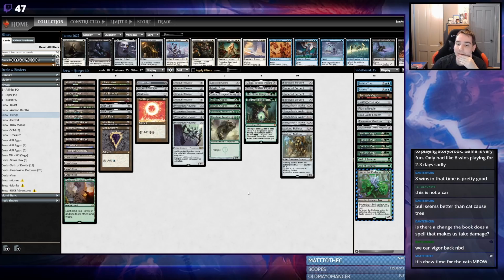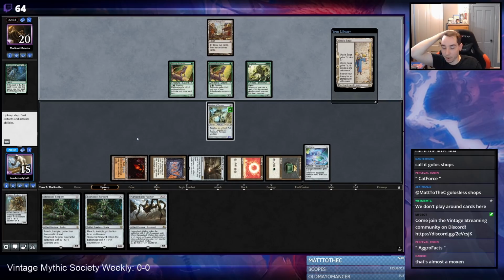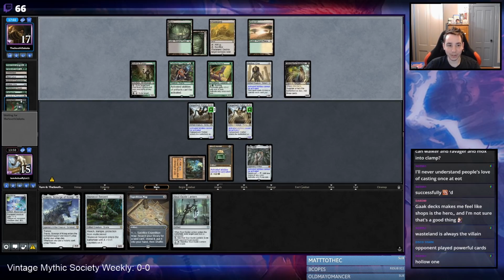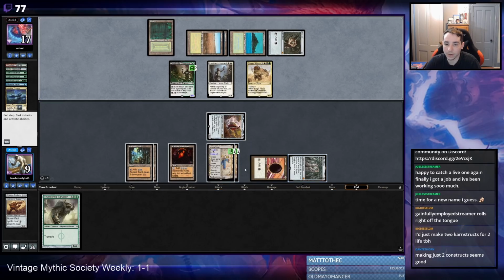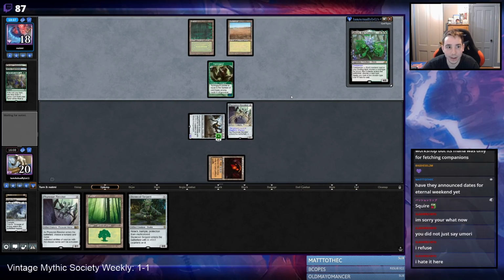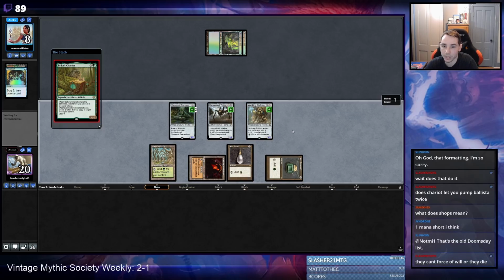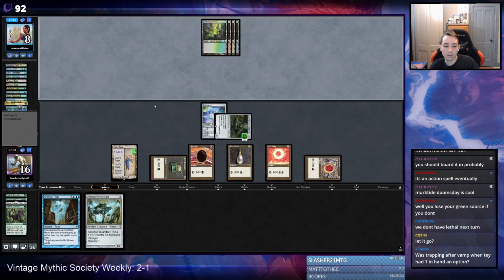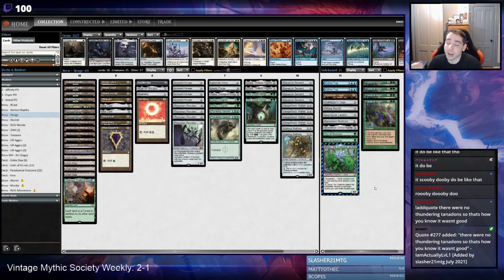Mythic Society Vintage: Umori Green Shops (7/28/21)